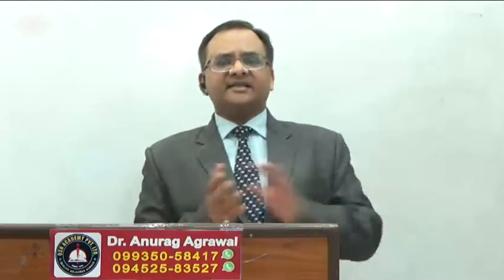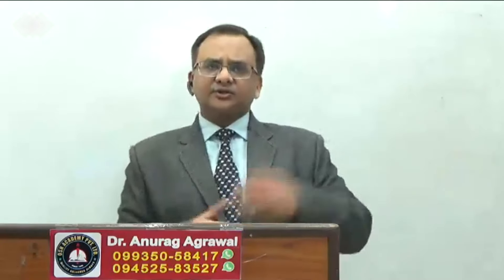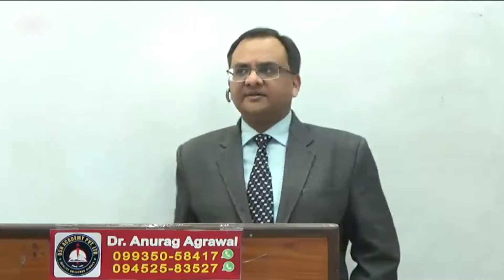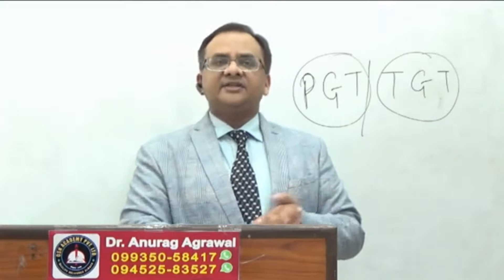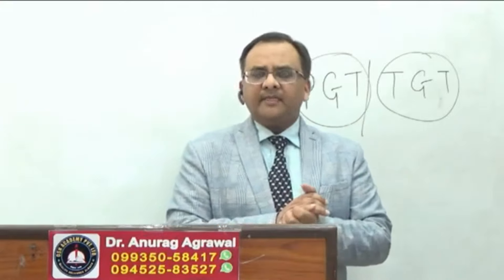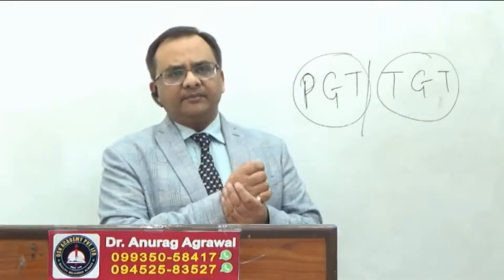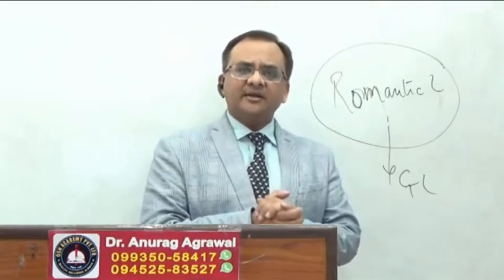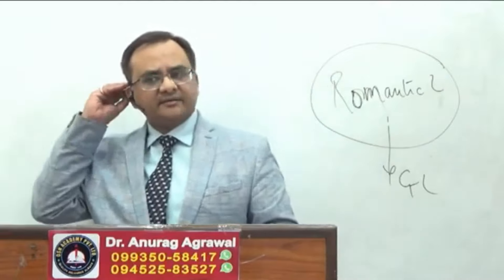LIVE-Gothic Literature-ugc net English Literature coaching- OSN Academy Pvt. Ltd.-9935058417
OSN Academy – India’s Best English Literature Coaching to help you prepare for UGC NET English Paper 2 (Code 30) Online Live Video Classes | Books (Study Material) | Test Series (Mock Test) | PDFs | Previous Years Question Papers to crack UGC NET Exams and Join OSN Academy, India's leading English Literature coaching, and ace your English Literature Assistant Professor | Assistant Lecturer | Assistant Teacher Exams with confidence! Our 20+ years experienced expert instructors Dr Anurag Agarwal - Ex Govt Professor - English Literature provide comprehensive guidance and study materials to help you excel in the UGC NET and others Exams. Don't miss out on this opportunity to boost your preparation and secure success in your academic journey.

Master UGC NET English Paper 2 with OSN Academy – India's Premier Coaching - Enrol now!

Study Material or Books of NTA UGC NET English Literature Sample download

Study Material or Books of UPSC IAS Mains Optional English Literature download sample

👍 Register now - New Batch in Hindi and Pure English

Anglo Saxon Period in History of English Literature in Hindi (Bilingual) and Pure English Both Language Batches - History of English Literature | UGC NET English Literature Best Online Classes | Unit 1 | Free and Paid Classes in Hindi and Pure English both Medium. Also crack UP TGT PGT DSSSB & UPSC Optional English Literature

How to prepare for ugc net english literature ?
How do i prepare for the ugc net english literature from home ?
Is ugc net different from jrf english literature ?

India’s Best Coaching for English Literature and Home Science - No -1 Academy for UGC NET JRF SET UPSC IAS PCS Mains

OSN Academy is established by Dr. Anurag Agrawal with vast experience in mentoring and guiding students aiming for NTA UGC NET SET JRF IAS PCS GATE GIC JPSC RPSC WBPSC BPSC TGT PGT LT Grade DSSSB MA Entrance IGNOU Ph.D. in English Literature and IAS/PCS (Mains) in English Literature. Academy is established with the objective and goal of providing Quality Education to all Students aiming to excel in their careers.